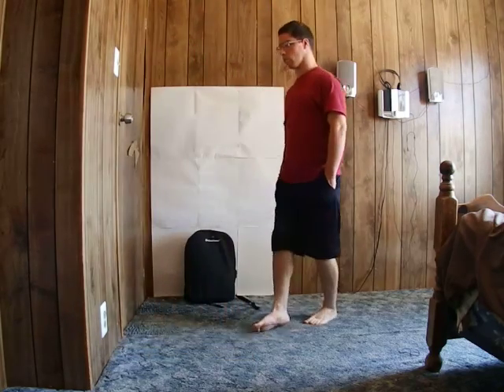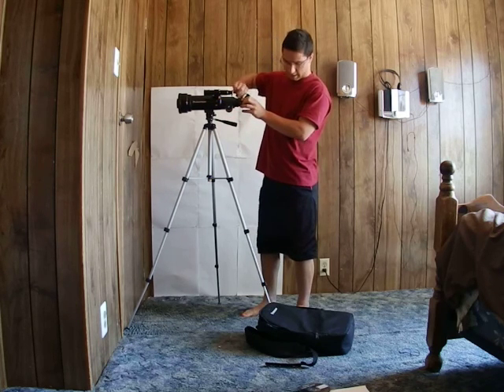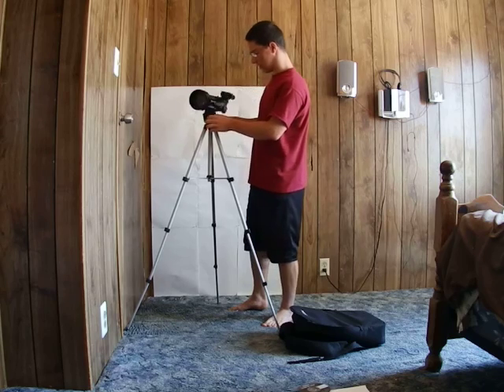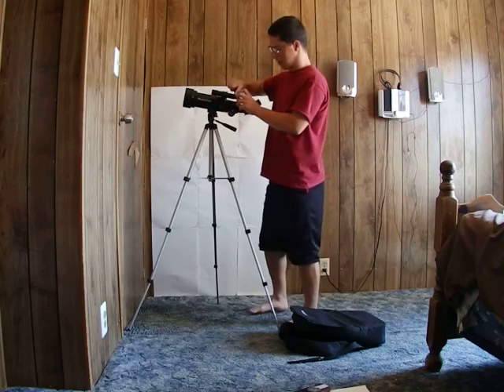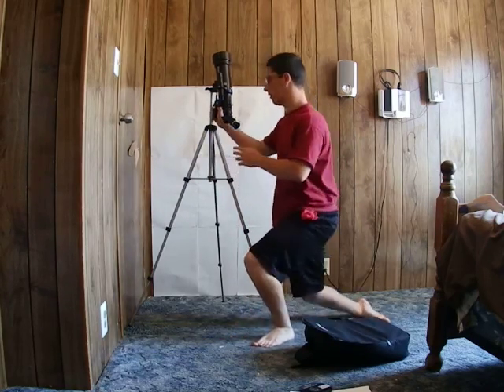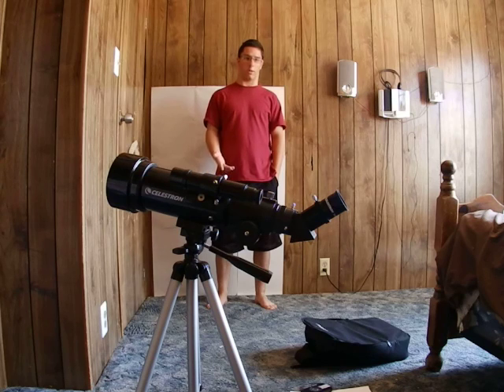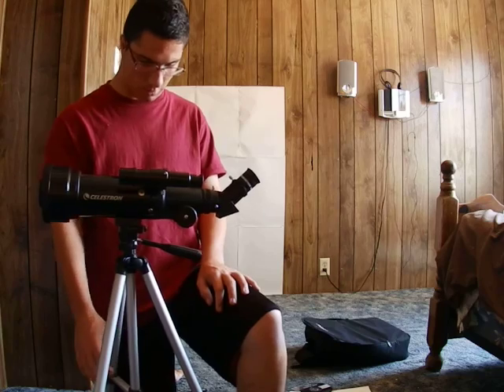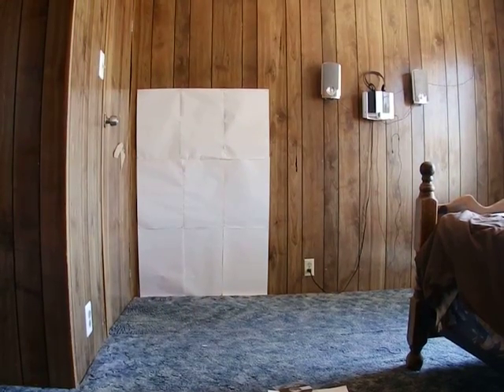Celestron TravelScope 70 Product Review